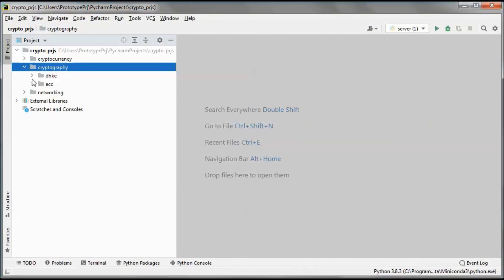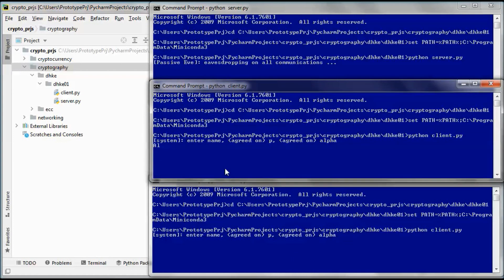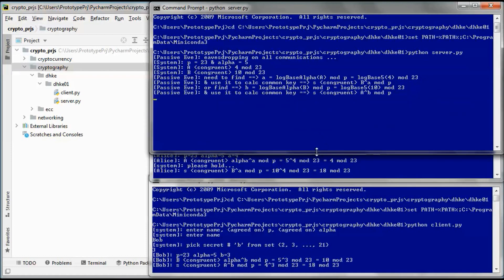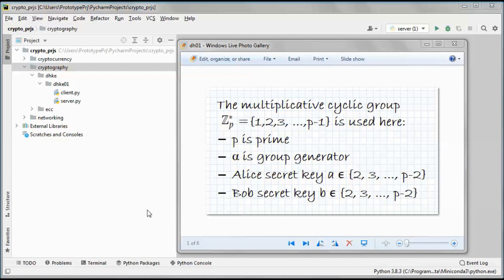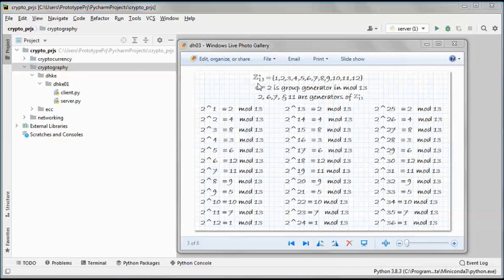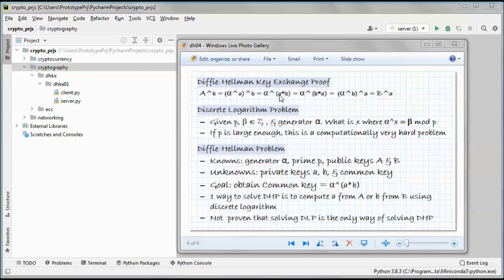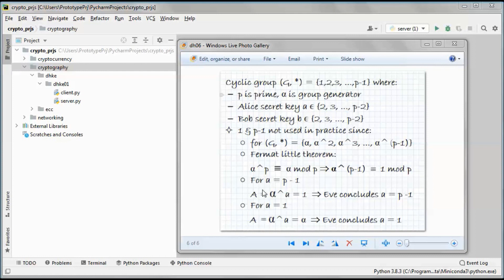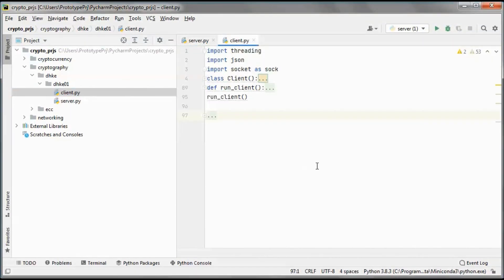Diffie-Hellman Key Exchange w/ Python (public version)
► get access to members-only video contents